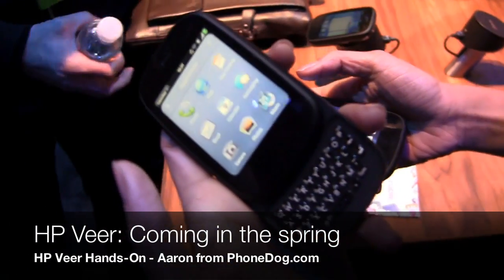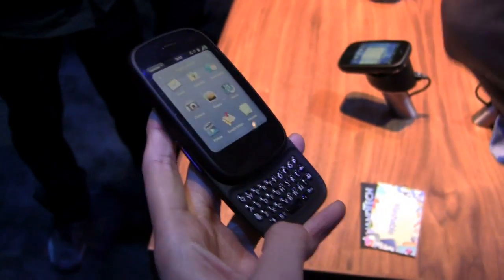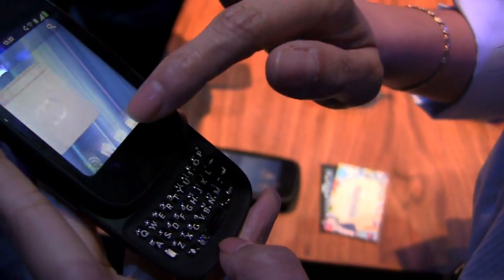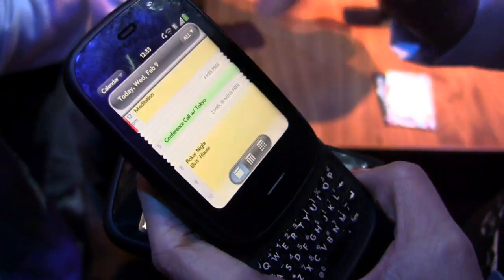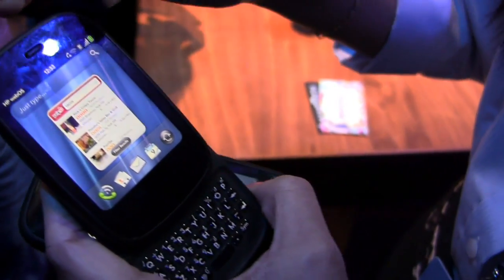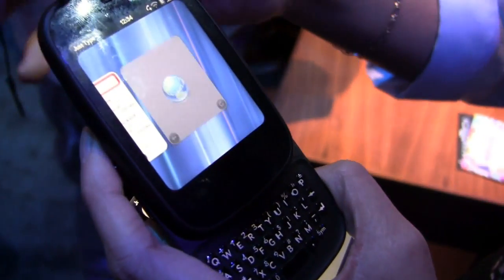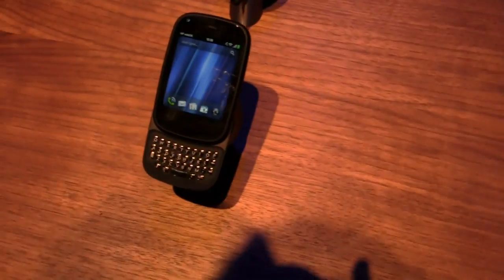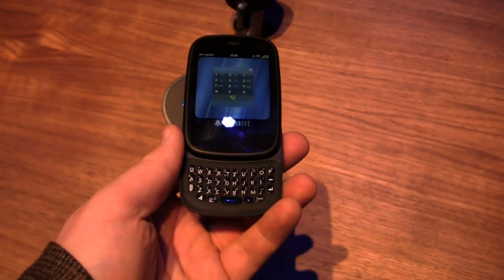HP Veer Hands-On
HP Veer Hands-On by Aaron

Aaron gets some hands-on time with the HP Veer, the tiniest member of HP's new smartphone lineup (and the only one they'd let us touch).  Despite its size, it's no slouch - it offers an 800 MHz processor, 2.6-inch display, 5-megapixel camera (though sadly, no flash), QWERTY keyboard, and webOS 2.0.  It'll be available in early spring, though pricing and carrier information weren't disclosed.  That said, the Veer is a GSM only device, so if it comes to a US carrier, expect to see it on AT&T or T-Mobile.